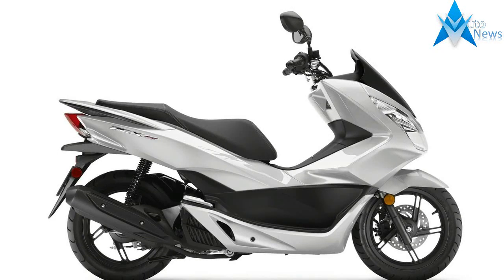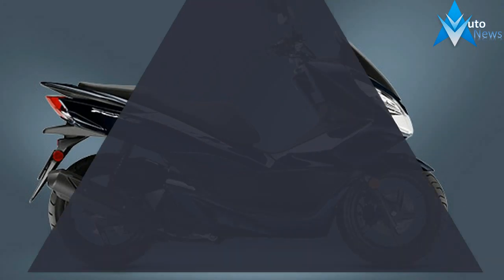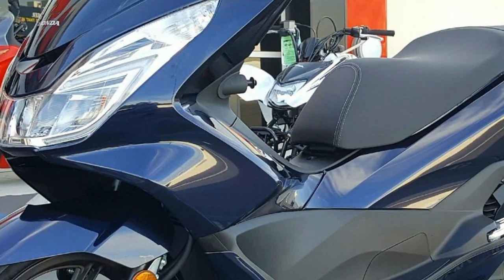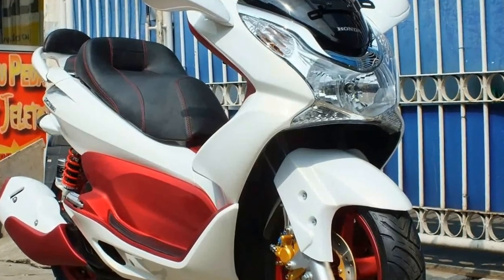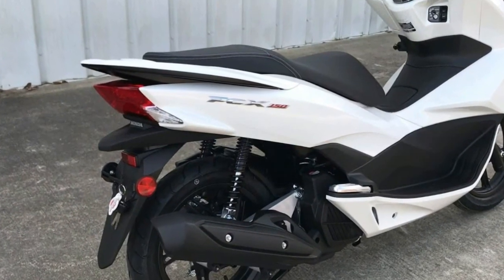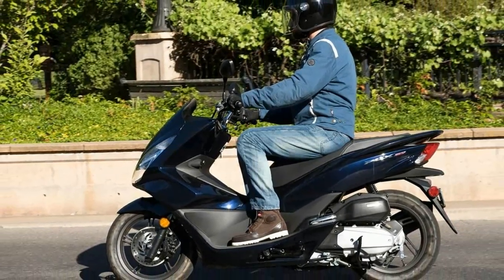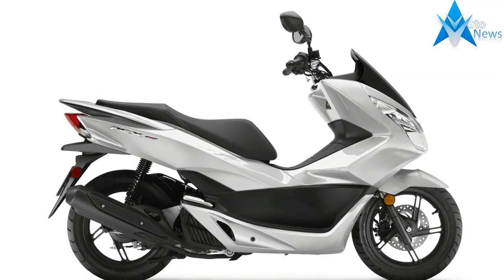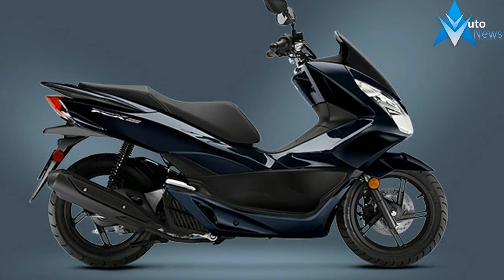MUST WATCH !!!2018 Honda PCX150 PRICE & SPEC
MUST WATCH !!!2018 Honda PCX150 PRICE & SPEC - The new passenger seat is more comfortable, and weatherproof lockable underseat storage — which is now spring-loaded so it stays open without holding it — accommodates a full-face helmet, groceries or a full book bag. Also added in 2015, the scooter has an integral 12-volt adaptor for charging your electronics.

$3,599.